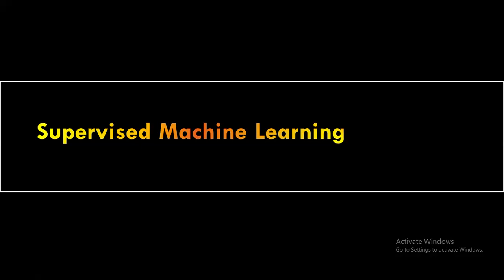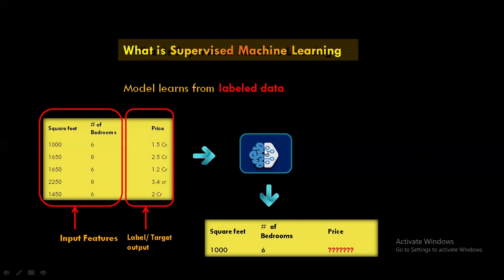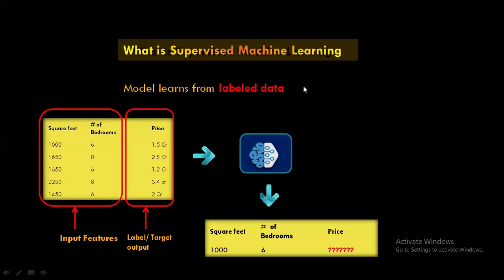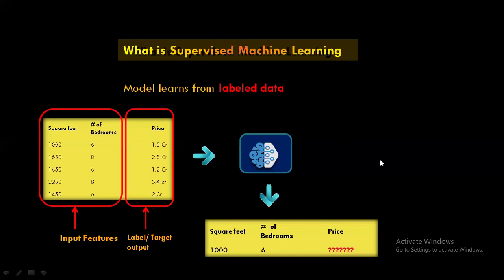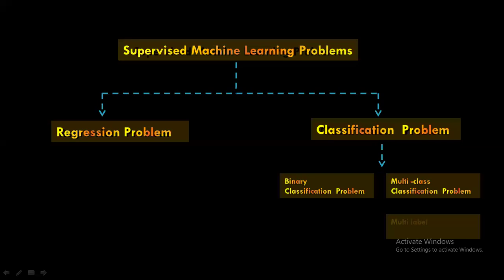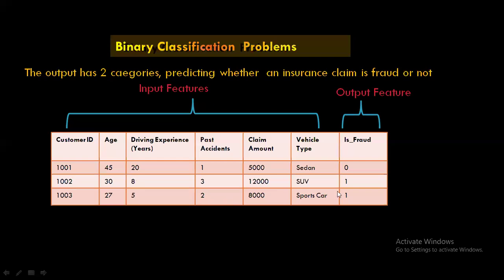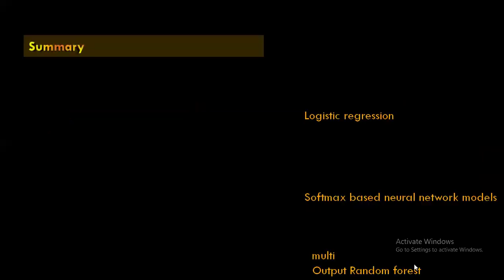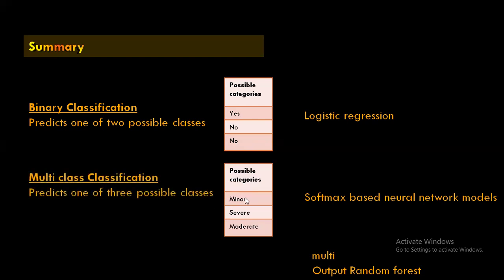Supervise Machine Learning , Regression and Classifcation Problems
🔍 What is Supervised Machine Learning? | Regression & Classification Types Explained! 🚀

In this video, we dive into Supervised Machine Learning, covering what it is, why it's important, and the different types of supervised learning. Whether you're a beginner or an AI enthusiast, this video provides a clear, step-by-step explanation of how supervised learning works and its key categories.

✅ What You’ll Learn in This Video:

       0:03 What is Supervised Learning? 🤖
       0:34 Why is Supervised Learning Important?
       2:30 Types of Supervised Learning:
       2:52 Regression Problems 📊 – Predicting continuous values
       3:41 Binary Classification ✅❌ – Two-category predictions
       4:02 Multi-Class Classification 🎯 – Multiple categories classification
       7:00 Multi-Label Classification 🏷️ – Assigning multiple labels to a single input

📌 Real-World Applications:

🔹 Stock Price Prediction (Regression) 📈
🔹 Spam Detection (Binary Classification) ✉️
🔹 Handwritten Digit Recognition (Multi-Class) 🔢
🔹 Medical Diagnosis (Multi-Label) 🏥

💡 Have questions? Drop them in the comments! We’d love to hear from you. 😊